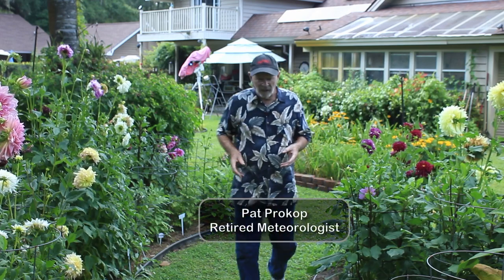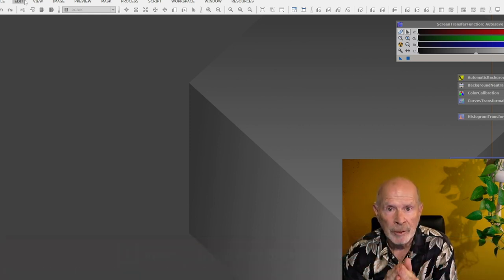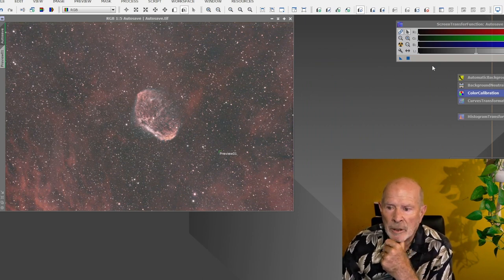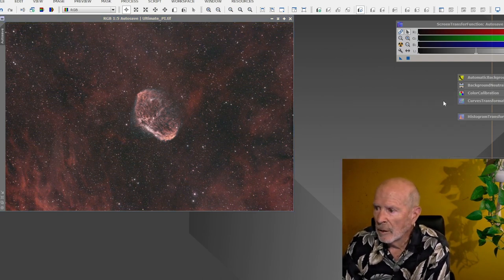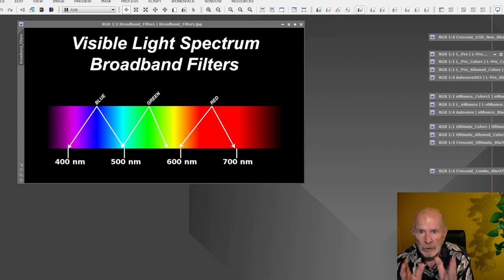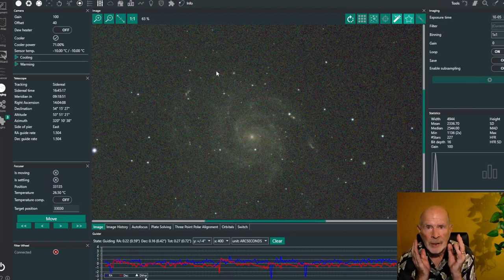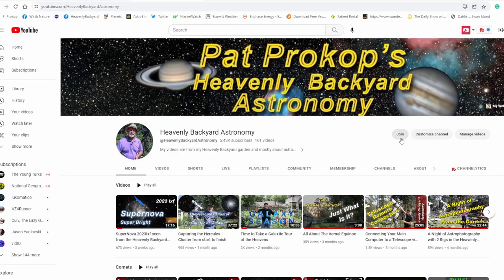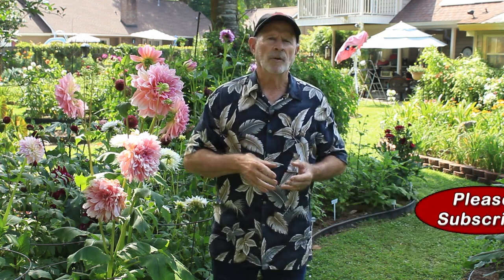Comparing Optolong Dualband Light Pollution Filters on the Crescent Nebula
Using filters will enhance your views of Deep Space objects.  Recently, Dualband filters have been introduced for use on One-Shot-Color astronomy cameras.  So which ones are the better ones and which type of target do they favor?
If you would like to help me in my quest to share my love for astronomy and astrophotography, you can buy me a cup of coffee for only $2 a cup (I love coffee BTW) at

Chapters
00:00 Intro
01:31: Outline
02:50: Workflow
11:50 Filter Comparisons
18:57: Remarks